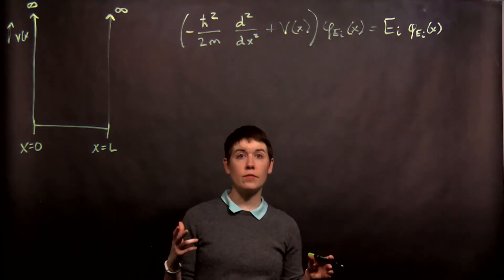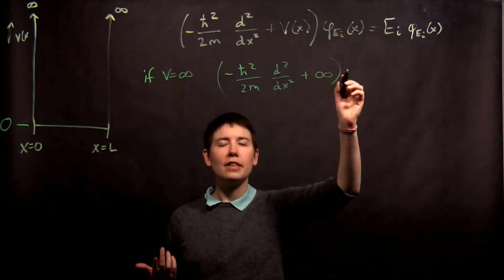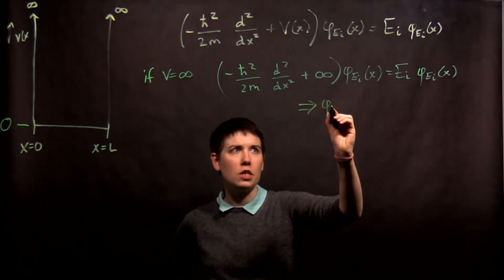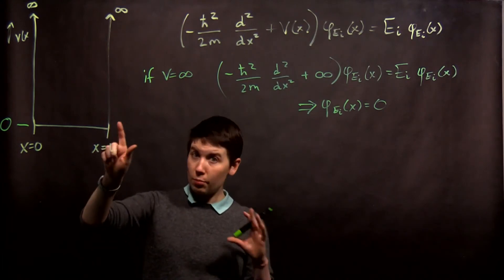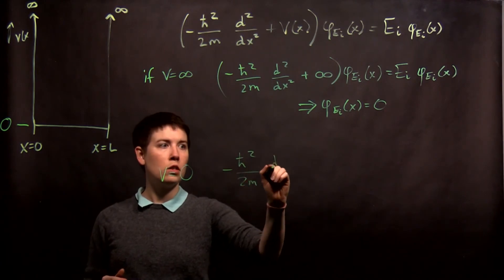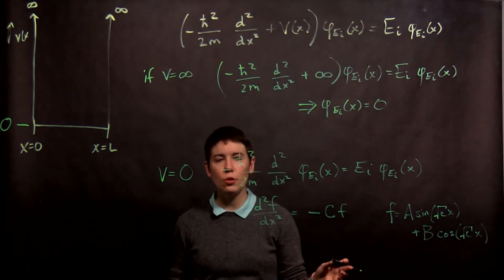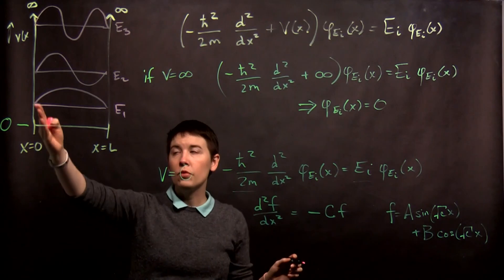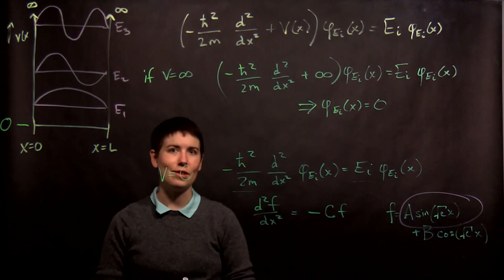Infinite Square Well (1D) (part 1 of 3)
Defining the potential of the 1D infinite square well, setting up the energy eigenvalue equation in the differential form, and working towards the form of our energy eigenfunctions.